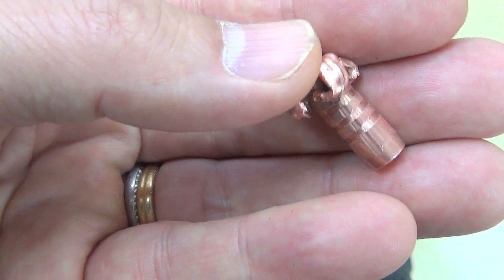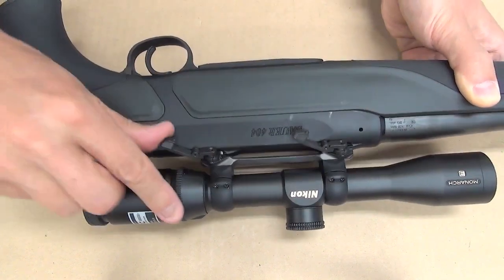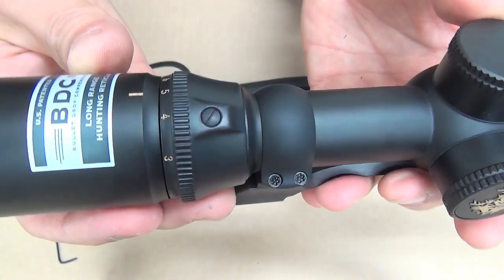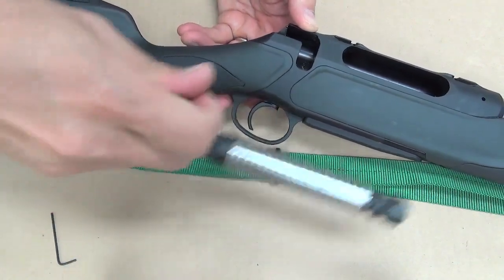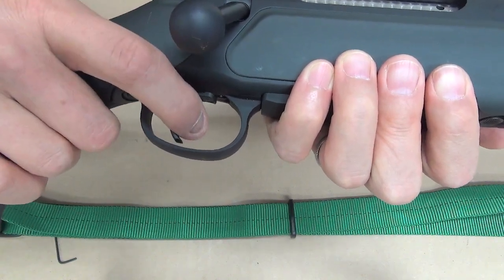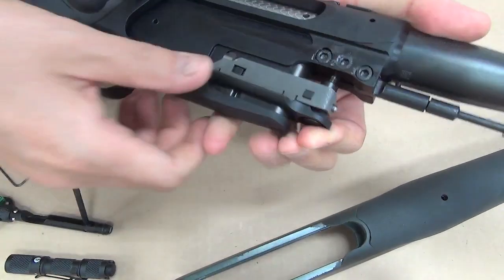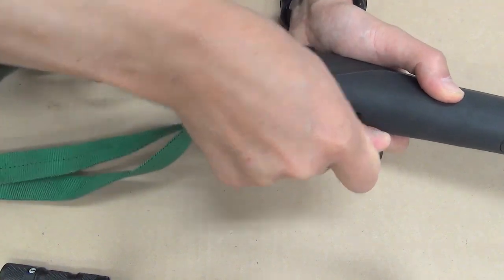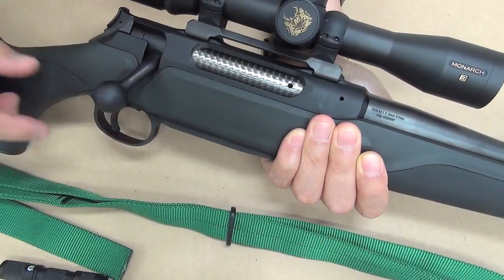Sauer 404 rifle review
This new rifle comprises some new innovated mechanisms, but still holds sturdiness from Germany.